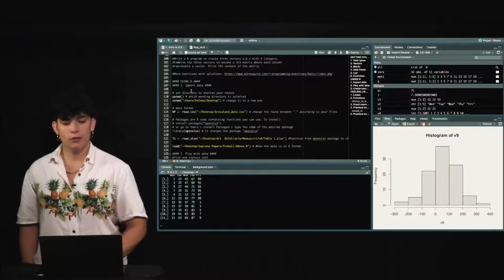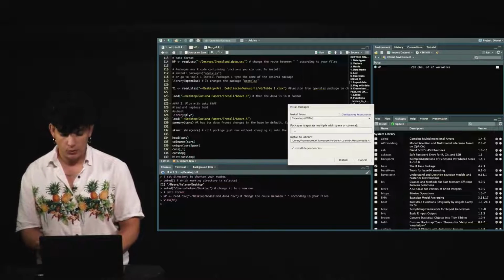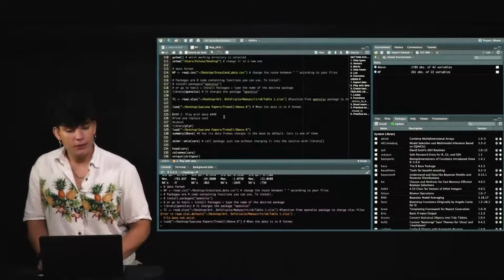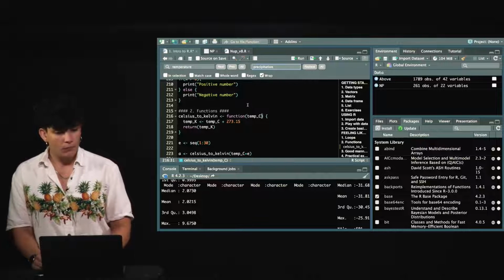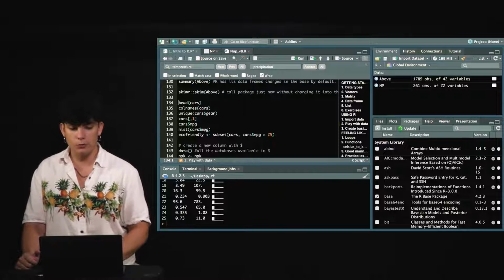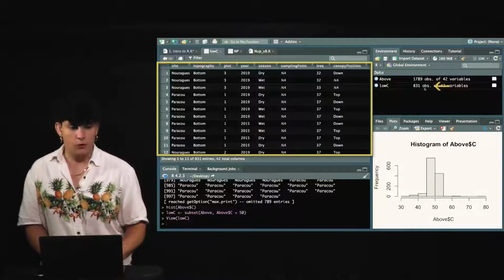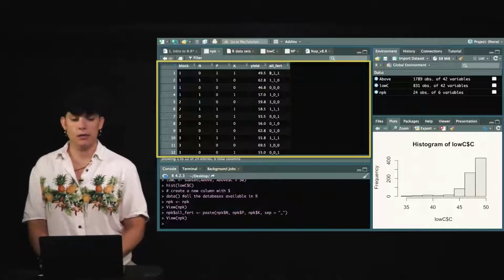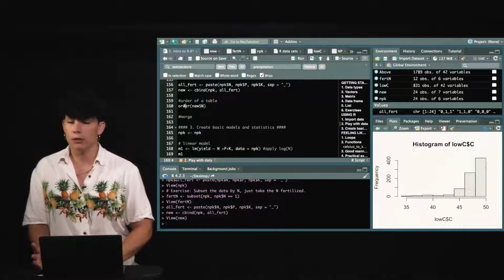Introduction to R, Part II: Playing with the Data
MIT RES.1-002 Introduction to R and Geographical Information Systems (GIS), Fall 2023
Instructor: Helena Vallicrosa

Once familiar with R you will learn how to import and save data, how to organize and navigate your script efficiently and how to cut and merge data. Here you will learn how to apply linear models and linear mixed models in R. There is special attention in how to read and store the results and a brief theory section about when and why to use mixed models
0:00 Import Data and Packages
5:22 Search Tool and Script Structure
14:15 R Databases and New Columns
16:45 Solution and Data Merging Options